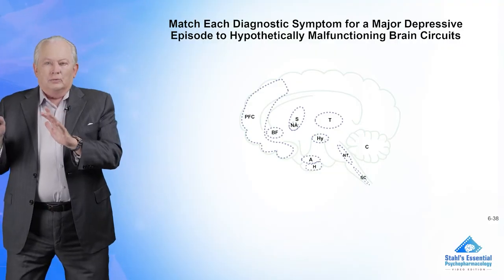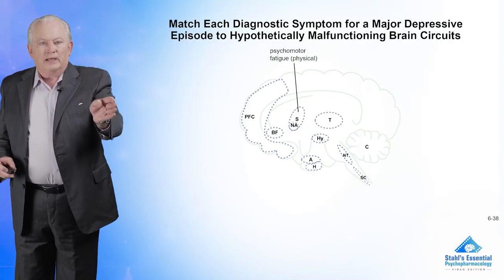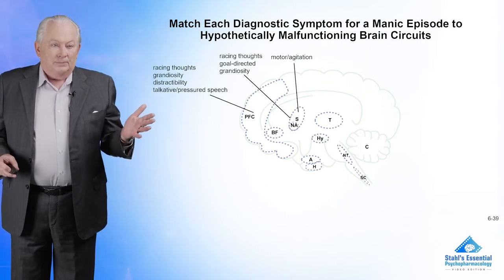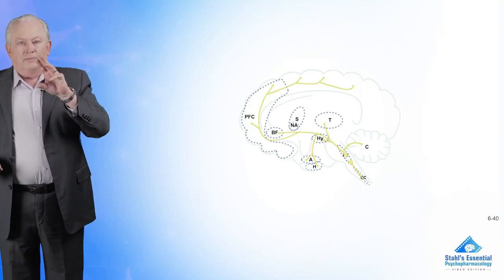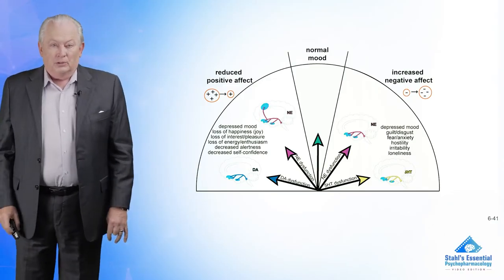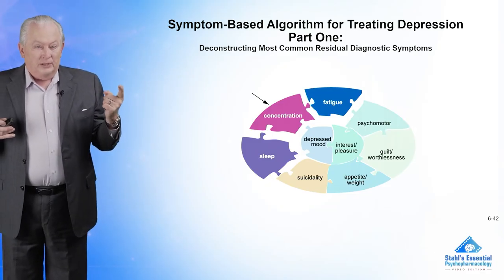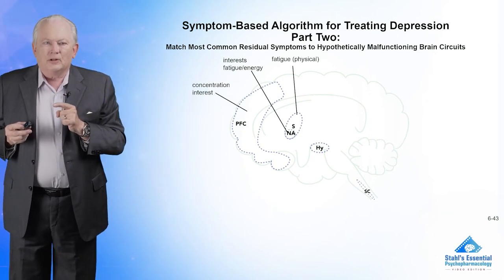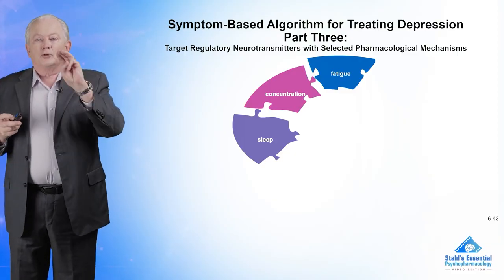Symptoms to Circuits in Mood Disorders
Learn the essentials of psychopharmacology from Dr. Stephen Stahl!

Each of the nine symptoms listed for the diagnosis of a major depressive episode can be mapped onto brain circuits whose inefficient information processing theoretically mediates these symptoms. Each of the symptoms listed for the diagnosis of a manic episode can similarly be mapped onto some of these same but also some different brain circuits. Each node in the networks regulating psychiatric symptoms has neurotransmitters distributed to it in a unique if partially overlapping pattern that regulates each specific hypothetically malfunctioning brain region. Targeting each region with drugs that act on the relevant neurotransmitters that regulate those brain regions potentially leads to reduction of each individual symptom.

About: In Stahl’s Essential Psychopharmacology: Video Edition, the newly published fifth edition of the landmark textbook comes to life as Dr. Stahl himself presents every chapter with fully animated illustrations.

Listen to the NEI Podcast!